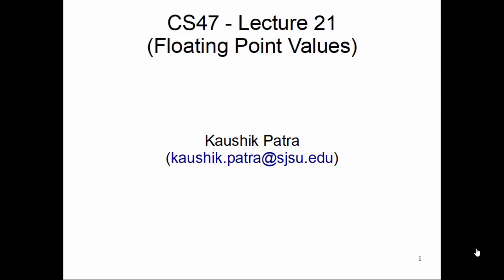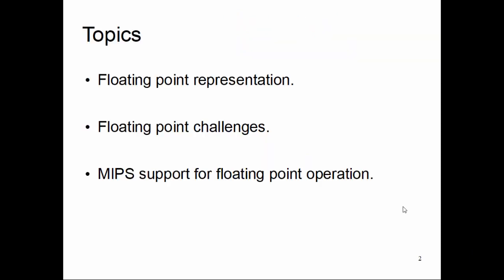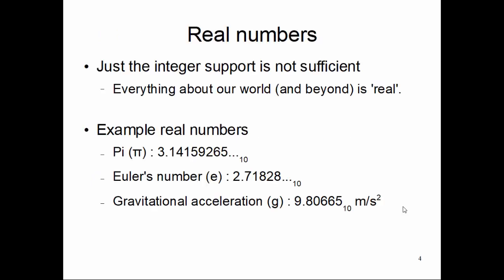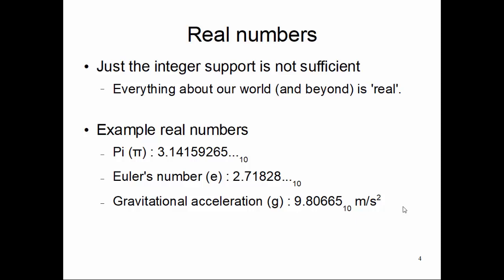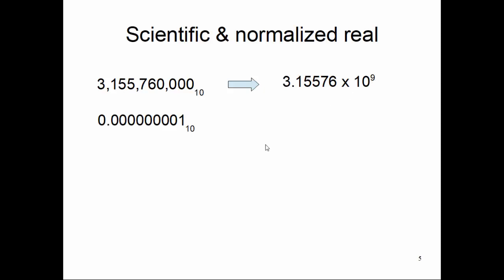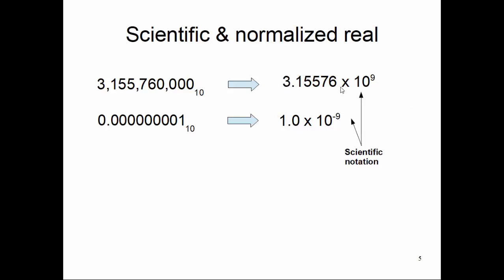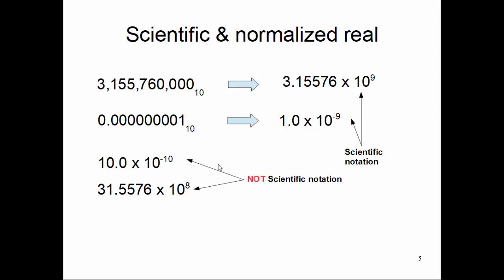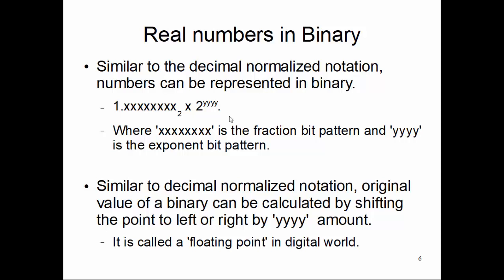CS47: Lecture 21, Part 1 (Floating Point Representation Concept)